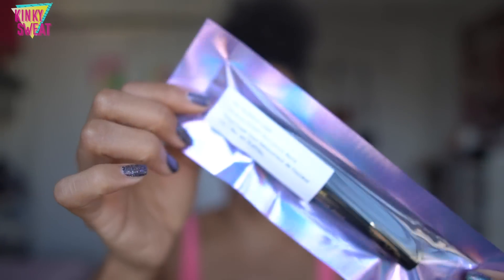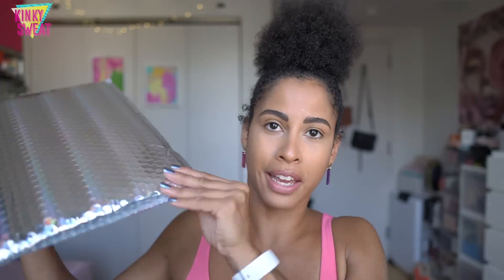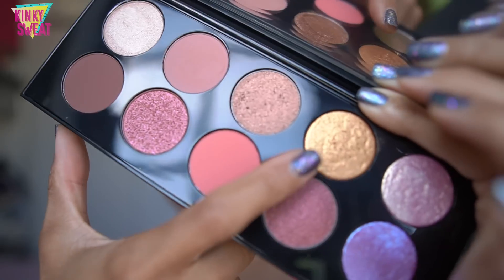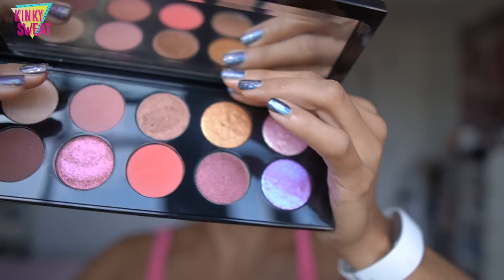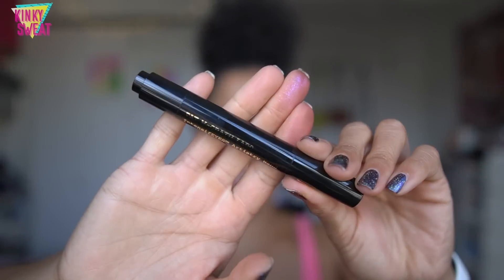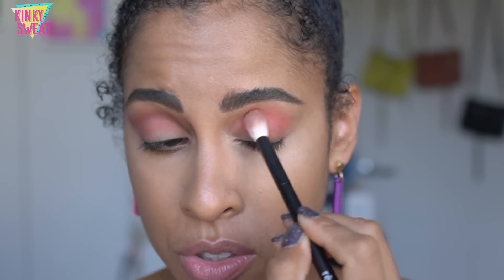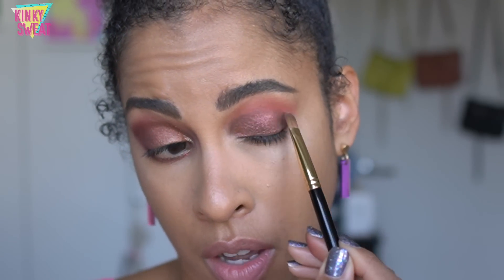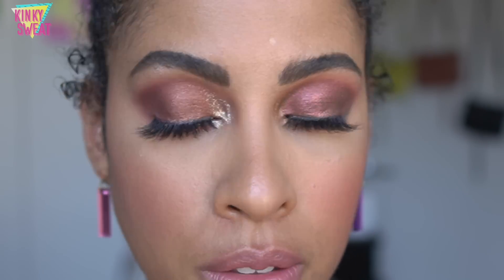PAT McGRATH//*New* HUETOPIAN DREAM Mothership IX - 4 Looks + Comparisons | Alicia Archer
Hey Frenzzz,

SHE HAS ARRIVED!!!

I was so thankful to have received a FO alert (FedEx Overnight), for HUETOPIAN DREAM! It’s a long video as we go through the swatches, do 4 1/2 looks (you’ll see), and swatch comparisons!

xo,
A

Huetopian Dream
IntensifEYES Wand

➡️ TIMESTAMPS
0:00 Hi Frenzzz
2:15 Palette Info
5:04 Swatches
10:00 IntensifEYES Info
11:48 Demo 1
17:19 Final Lewks
18:54 Demo 2
24:49 Final Lewks
28:31 Final Thoughts
31:03 Comparisons: Skinshow Nude Xtasy
31:19 Secret Eden
31:30 Xtreme Plum Noir
32:11 Shockwave
32:27 Bronze Desire
33:08 Blitz Sextreme
33:35 Astral Venusian Orchid + Astral Amethyst Moon
35:12 Fleur Fantasia

➡️ BRUSHES
Houkodou Eyeshadow Brush G-S1 Sora Series

➡️ MAKEUP
Kett Cosmetics Fixx Powder Foundation  "N6"
PML Sublime Perfection Foundation “M16”
Suqqu Sheer Loose Powder
PML Concealer “LM12”
PML Divine Blush “Electric Bloom”

➡️ NAILS
Holo Taco
Right Hand: “Rainbow Flood"
“Everything Taco”
Left Hand:
Holo Taco: “Way Back Chrome"
“Everything Taco"

EARRINGS

KINKYSWEAT
➡️ LOGO?
▶︎ Fude Beauty
KINKYSWEAT5

➡️ SKIN TYPE!?

🌧  p o r o s i t y: Low